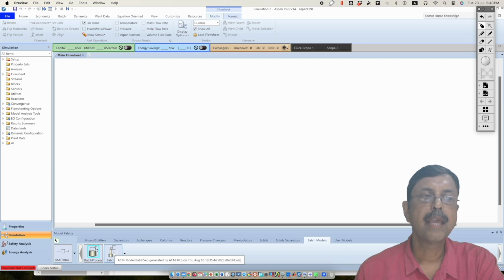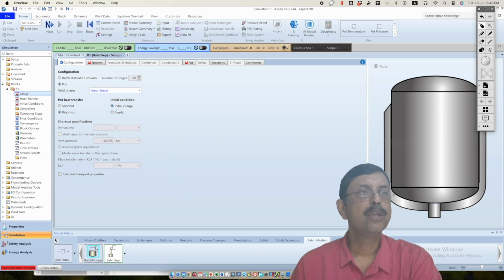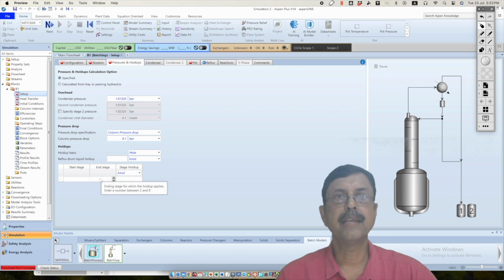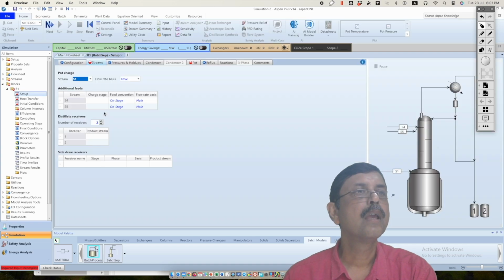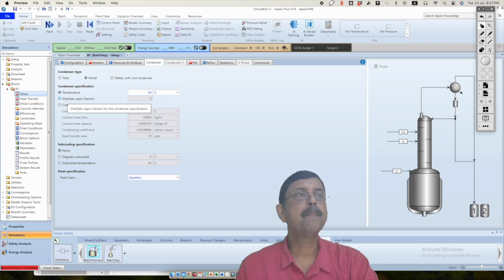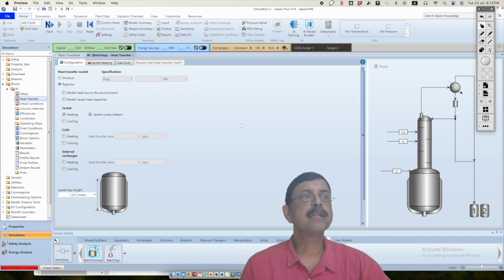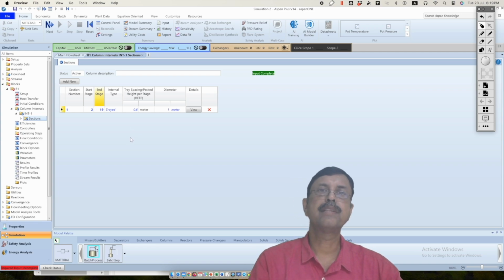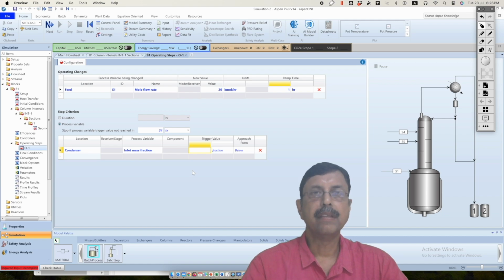Lec 35: Batch process - Stepwise Execution